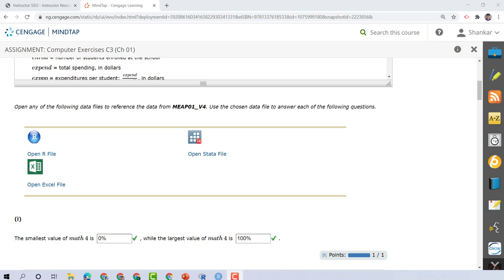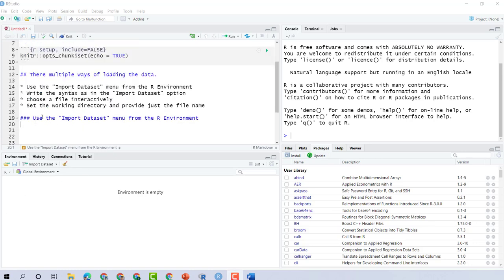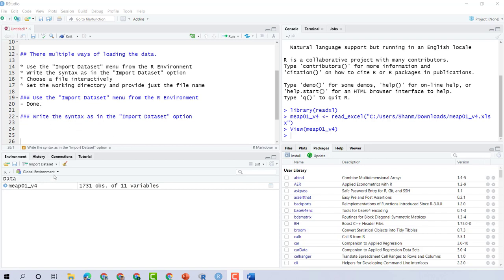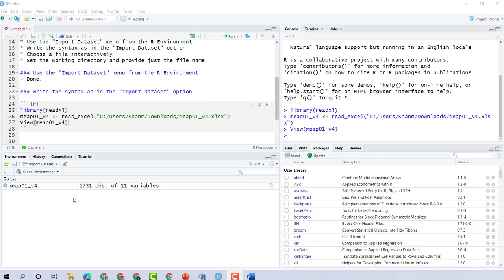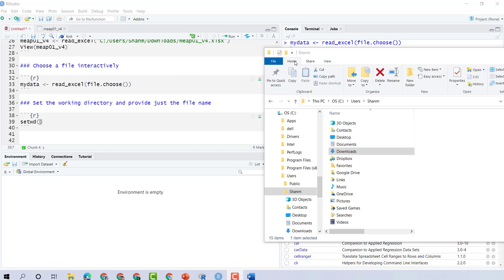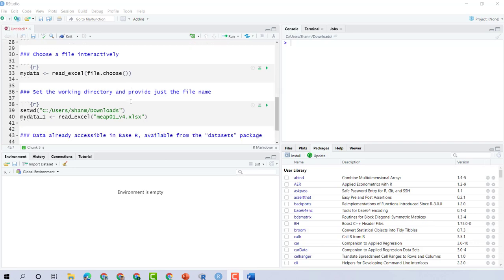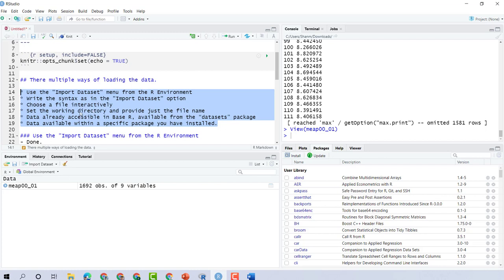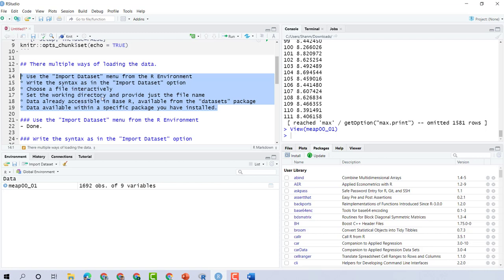R Tutorial Loading the Data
This video shows six different ways of loading the data in R and Working in R-Markdown.